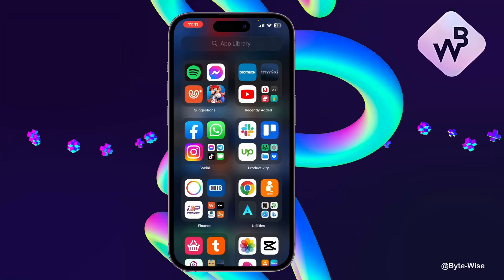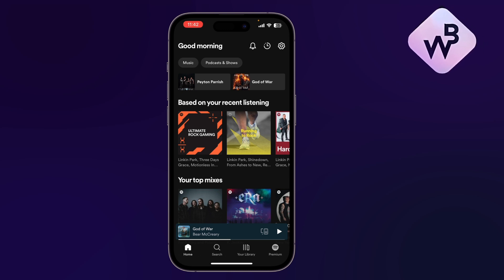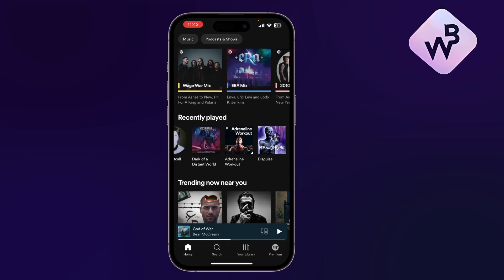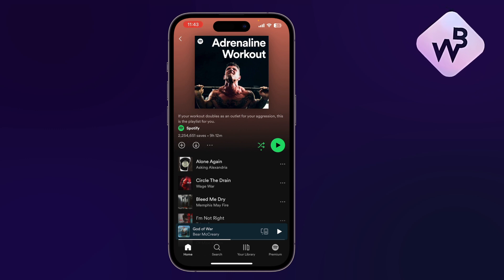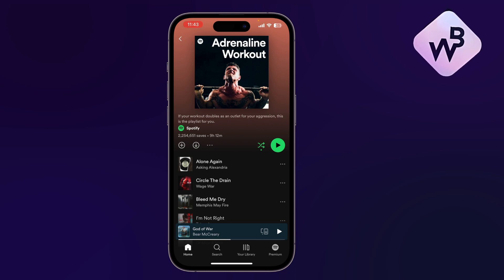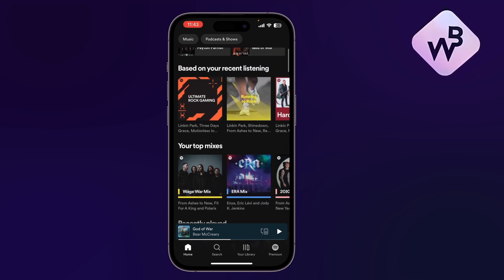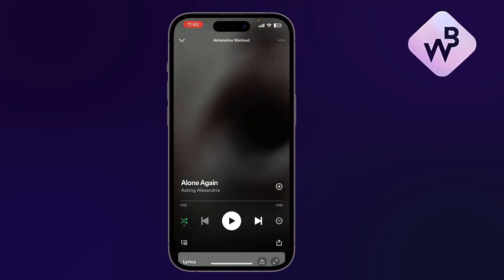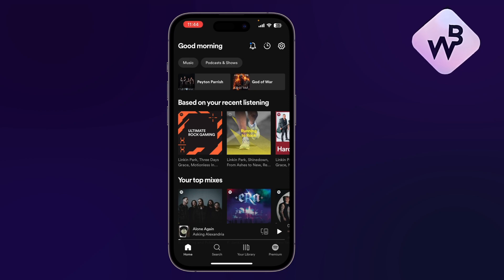How To Download Music On Spotify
In today's video, we have an exciting guide that will elevate your Spotify experience to the next level: how to download music on Spotify. If you've ever wanted to enjoy your favorite songs offline or create a personalized playlist for your road trips and workouts, you're in for a treat.

In this step-by-step Spotify tutorial, we'll walk you through the process of how to download songs on Spotify effortlessly. Whether you're a premium user or exploring Spotify's free features, we've got you covered. Get ready to have your favorite tunes at your fingertips, anytime, anywhere.

📺 Watch the entire video for more information on How To Download Music On Spotify!